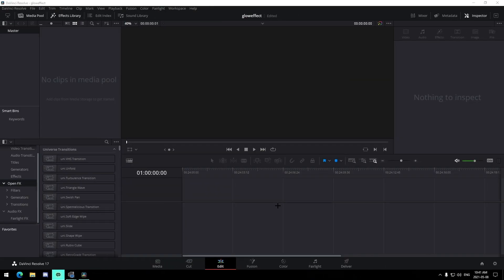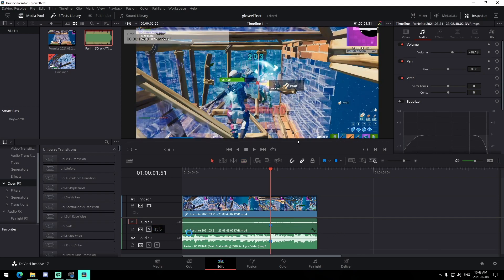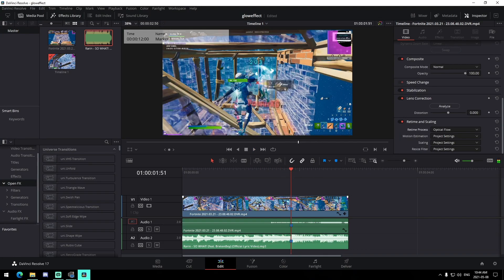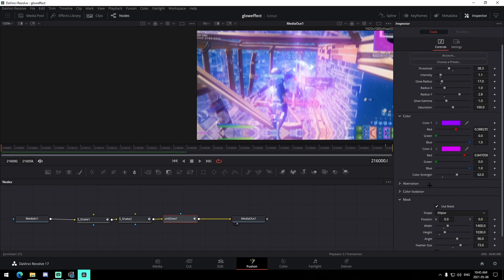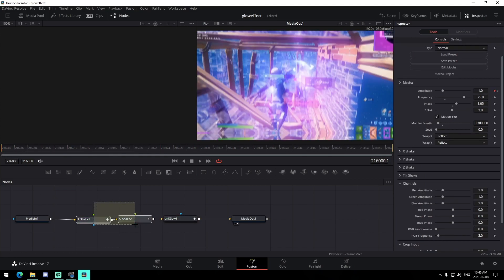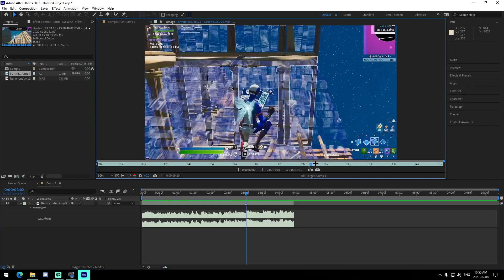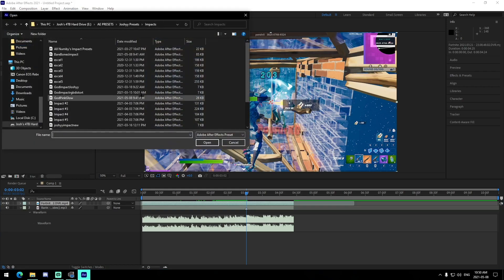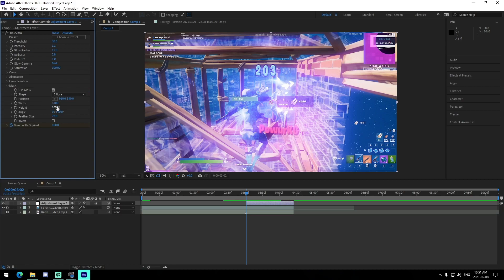How to Make The *GOD* Glow Effect for YOUR Fortnite Montages - Davinci Resolve & After Effects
In this video I show off how you can make one of the best glow effects for your fortnite montages in both Davinci Resolve and Adobe After Effects.

TIMESTAMPS:

0:00 - Intro
1:18 - Davinci Resolve Tutorial
7:01 - After Effects Tutorial